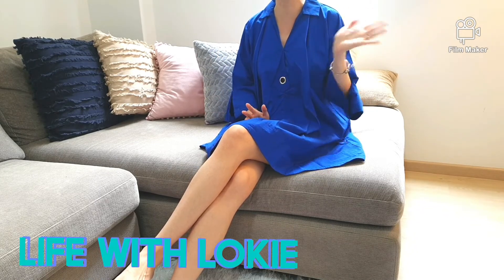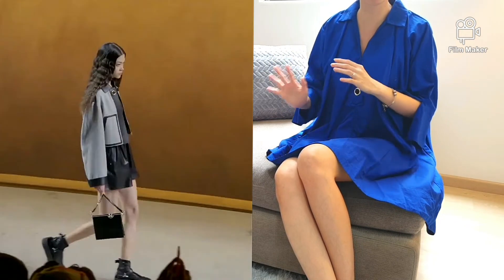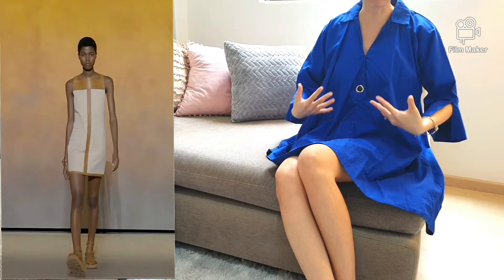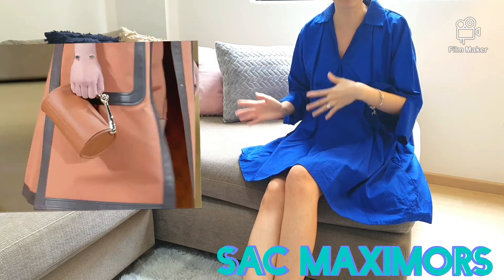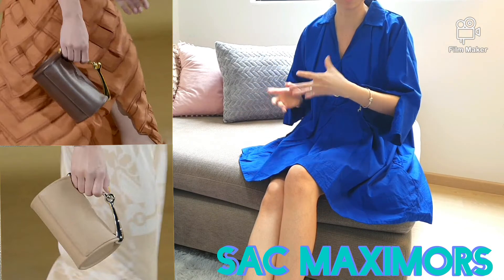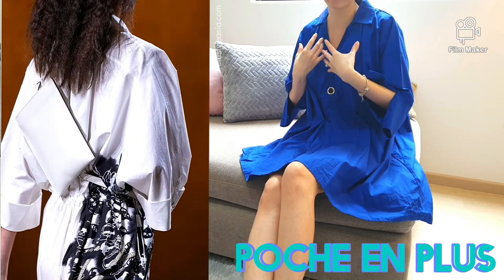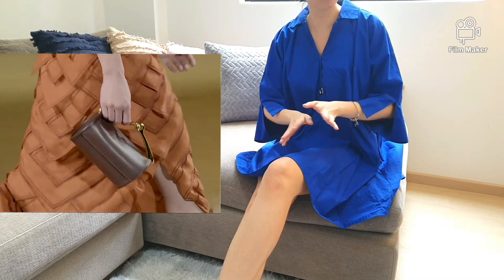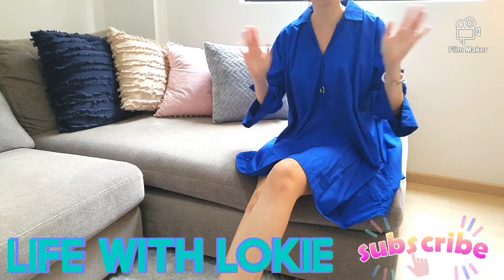REVIEW OF HERMÈS SPRING SUMMER 2022 COLLECTION + NEW BAGS!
Hi Queens,

As always I get excited about Hermes and today's topic is none other than their newest Women's Spring Summer Collection for 2022. I have selected a few of my top picks from this collection and we shall look into this season's newest bags. Let me know your favourite RTW from this collection and what do you think about this season's new bags?

Have a blessed week Queens!

xoxo
Lokie

Samsung S10

FilmaMaker App
Canva App

MUSIC
Roboskater from FilmMaker App